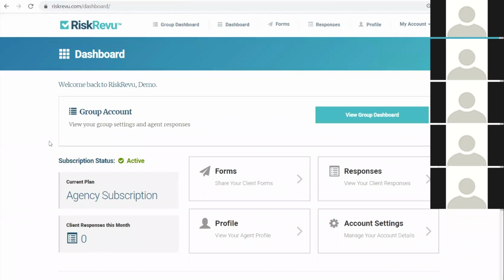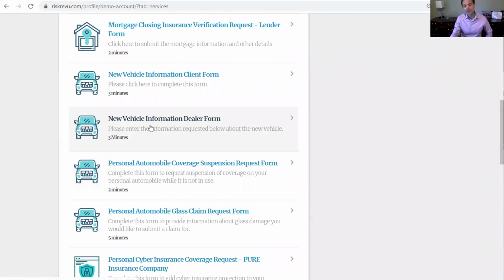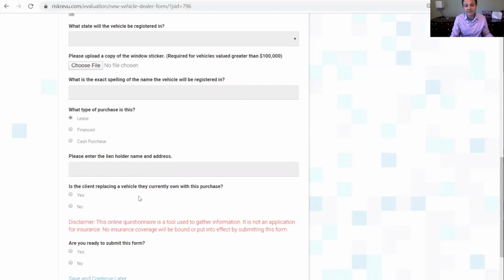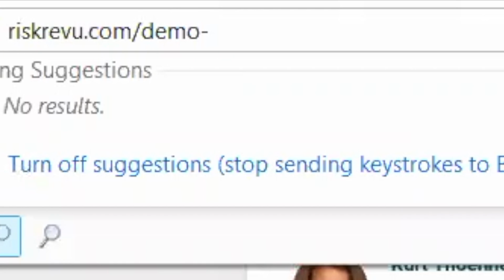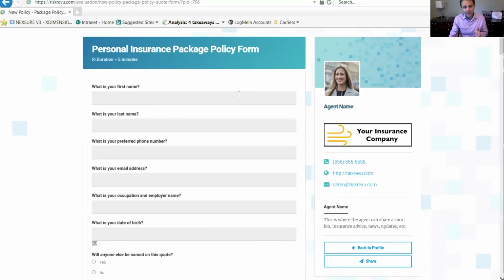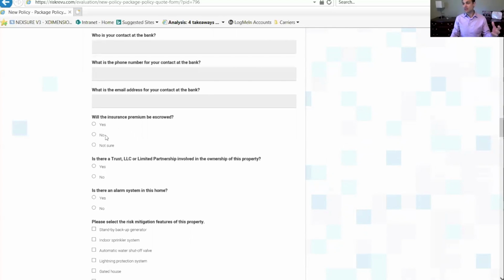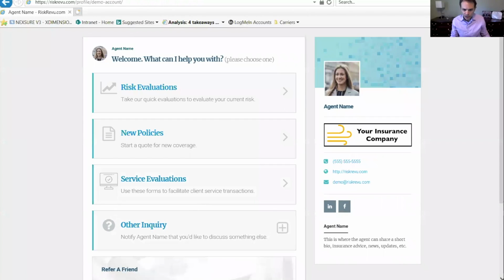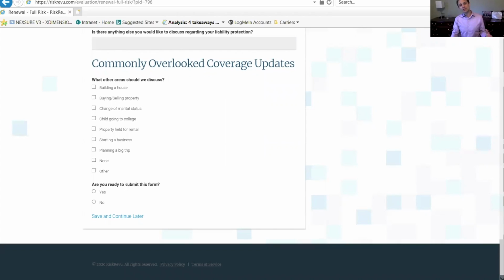RiskRevu Webinar 2: Best Practices & Use Cases for specific RiskRevu SmartForms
Please read below for specific information about this video and a timestamp summary.

In this video, RiskRevu's Founder, Kurt Thoennessen, shares information on RiskRevu - an InsurTech product providing insurance agents with a time-saving solution to the data gathering process. Join Kurt as he discusses RiskRevu basics, focusses on the following three Smart Forms: 1) New Vehicle Information - Dealer Form, 2) Personal Insurance Package Policy Form and 3) Annual Personal Risk Evaluation Form and then answers some questions at the end of the webinar. Below is a time stamp summary of the webinar. Please click on a timestamp to be taken to a specific part of the video.

(1:20) RiskRevu Basics - Navigating the Dashboard and Group Dashboard, Selecting Forms to share with clients
(3:45) New Vehicle Information - Dealer Form
(11:35) Personal Insurance Package Policy Form
(20:30) Annual Personal Risk Evaluation Form
(23:30) Questions & Answers